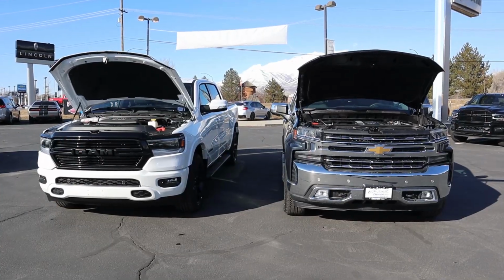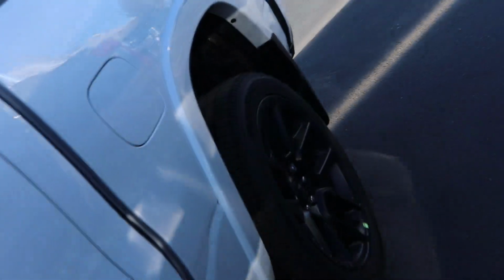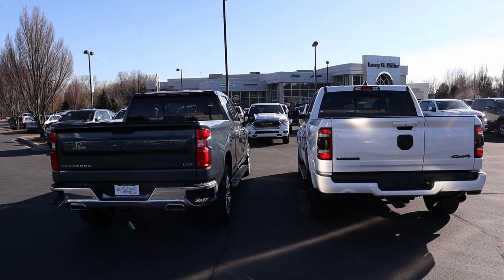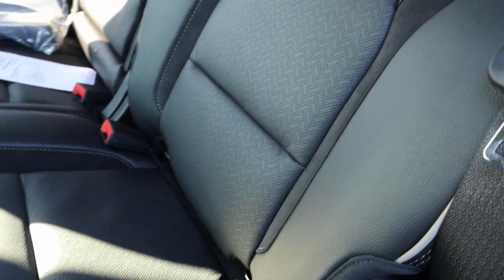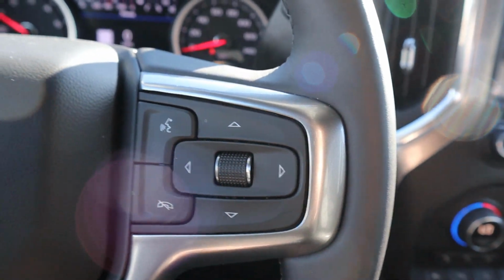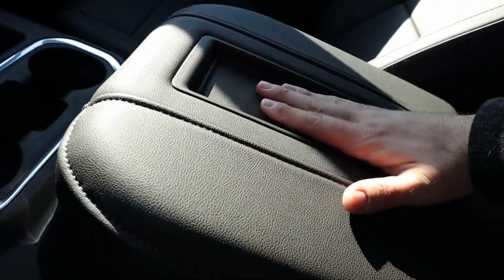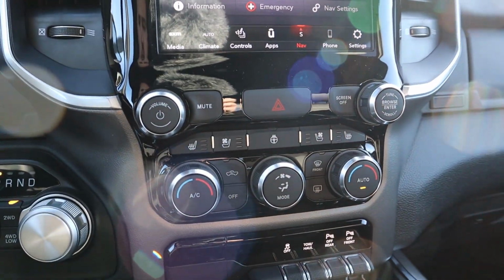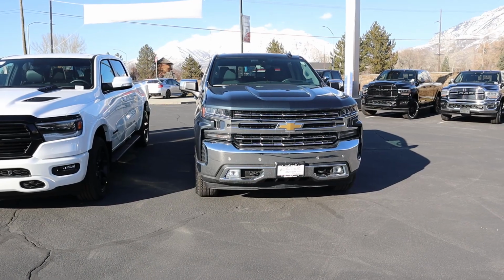2020 Ram 1500 Laramie Eco-Diesel Vs 2020 Chevy 1500 LTZ Duramax: Who Makes A Better Diesel Truck???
Today I compare a 2020 Ram 1500 Laramie Eco-Diesel to a 2020 Chevy 1500 LTZ Duramax!